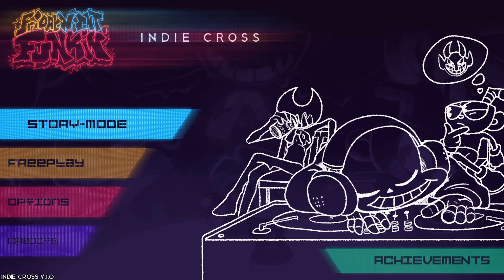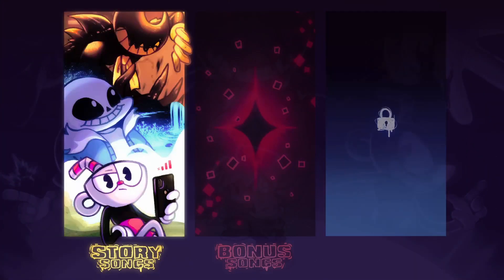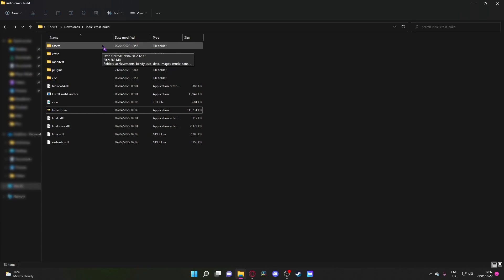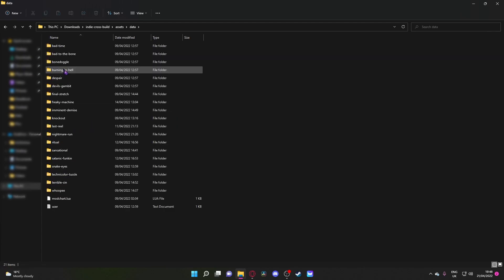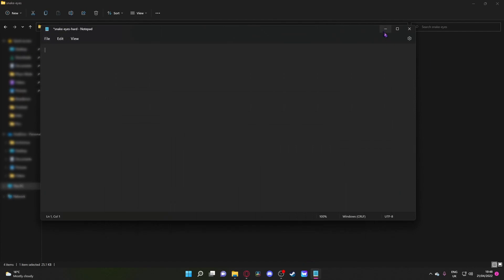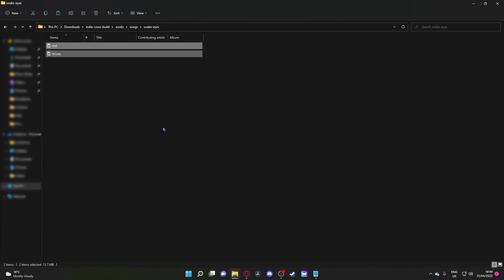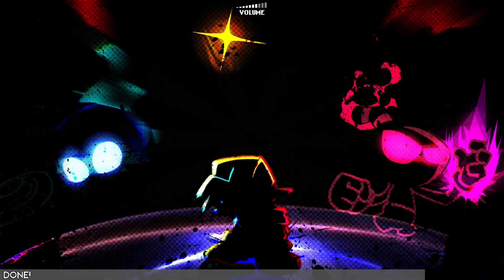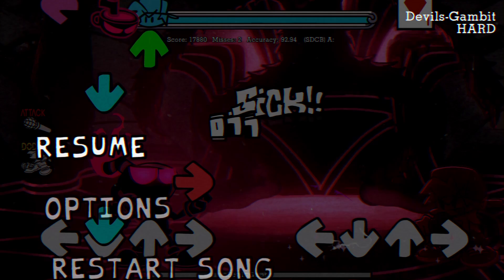How To Unlock Every Nightmare Song Straight Away | FNF Indie Cross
just a little tutorial :)